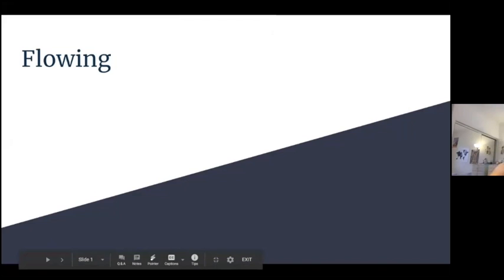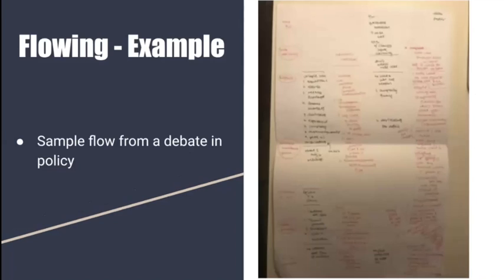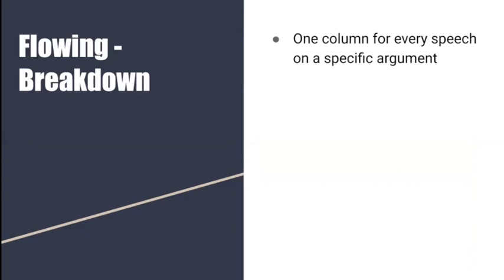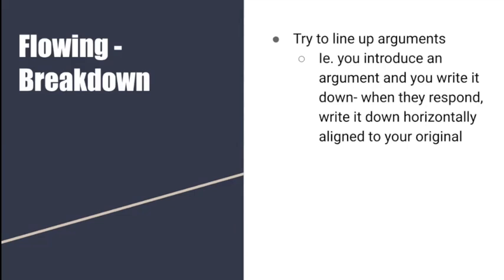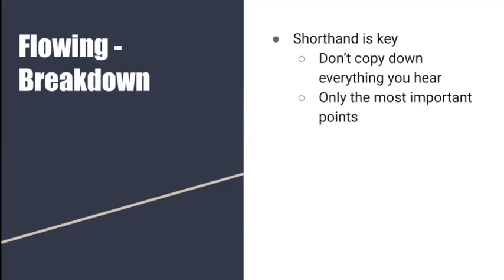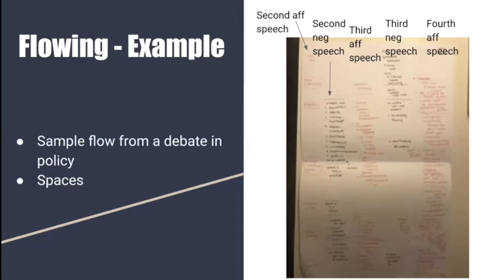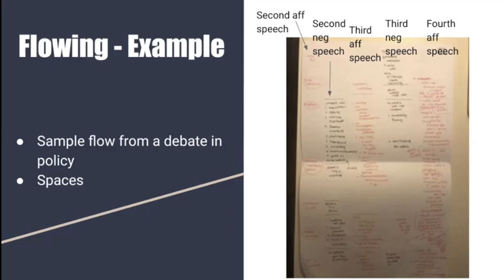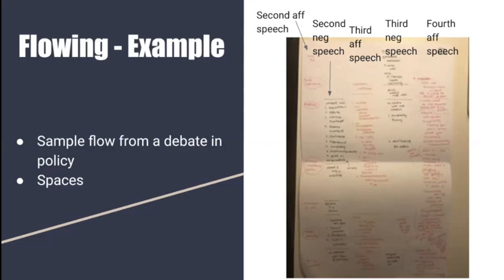06/11 Lab 2: Flowing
-RFD 2020 Summer Debate Camp
-Lab 2 lecture on flowing by Coach Abby